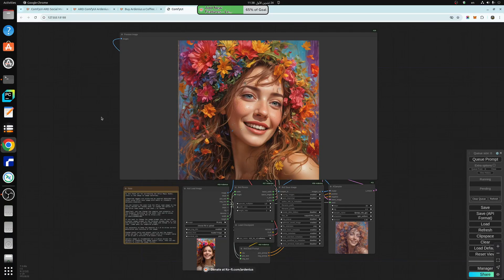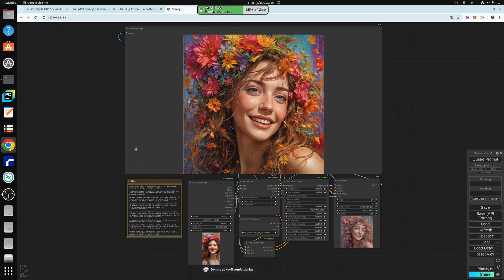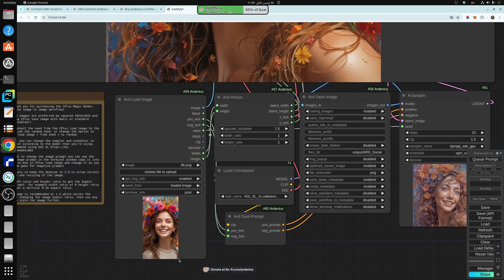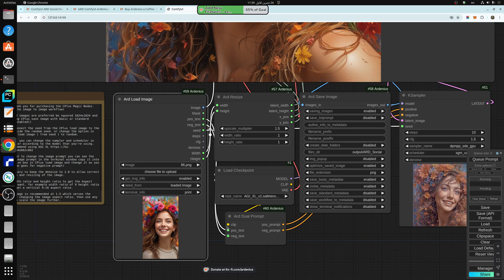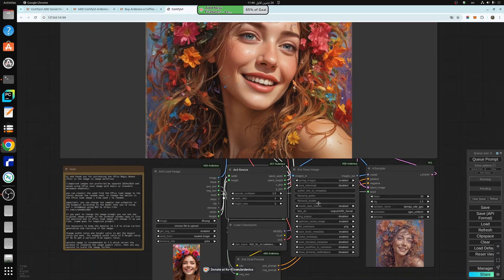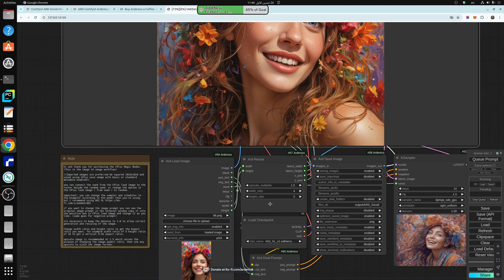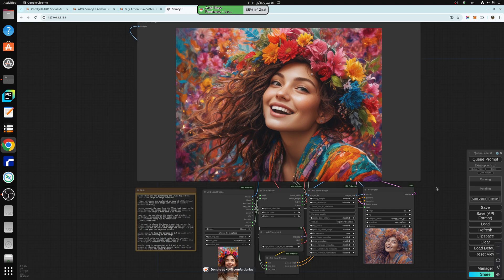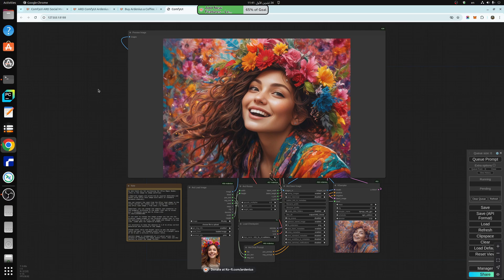AI Image to Image ComfyUI Social Media Image Generator Multi Aspect Ratio Ardenius Workflow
ComfyUI Social Media Image Generator Multi Aspect Ratio Ardenius AI Image to Image Workflow

➡️ Required Free Ardenius ComfyUI nodes download